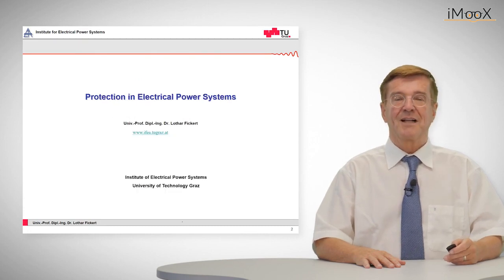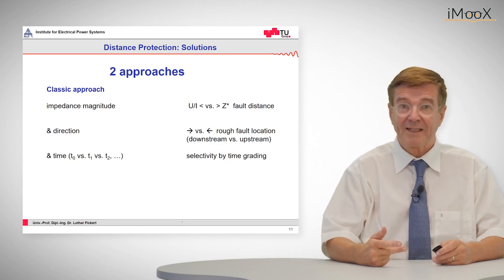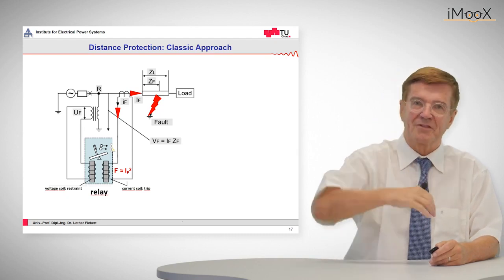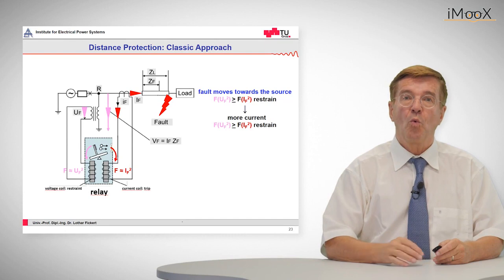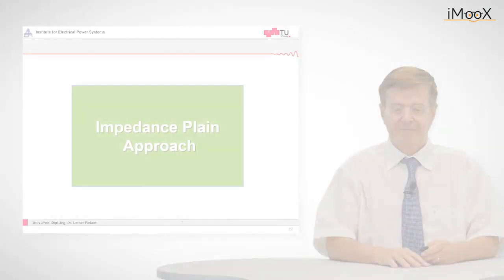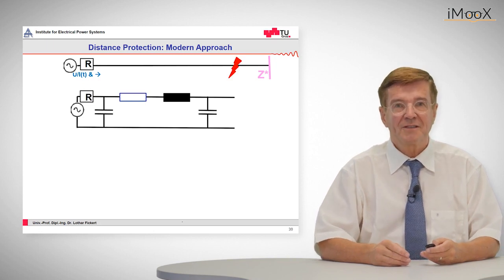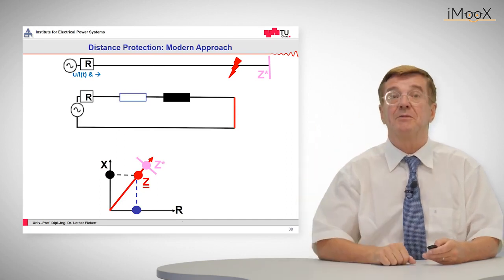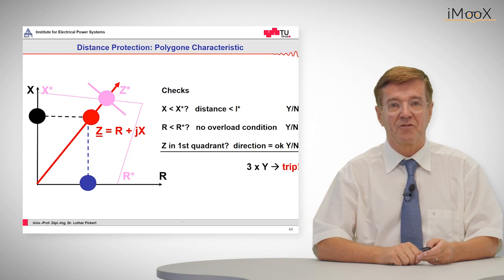Power System Distance Protection_ Basics-20